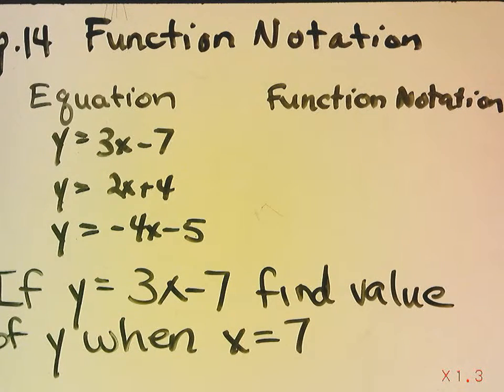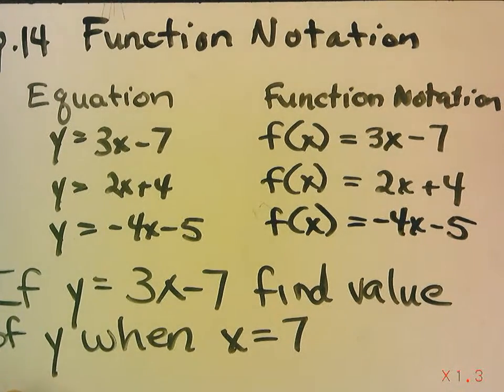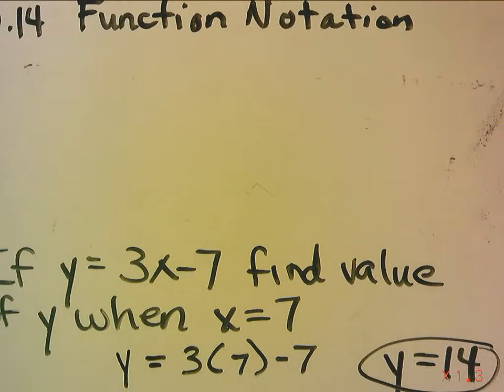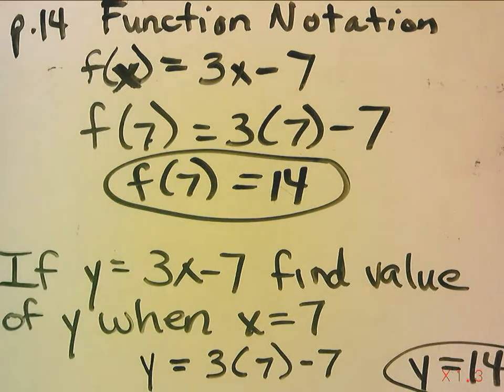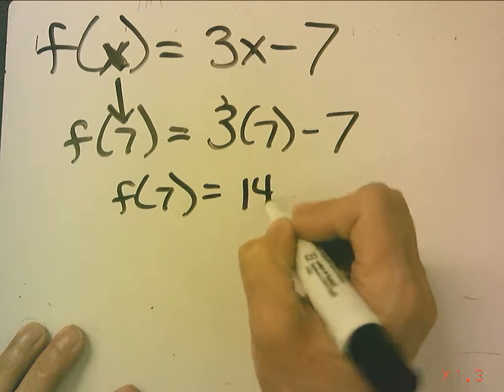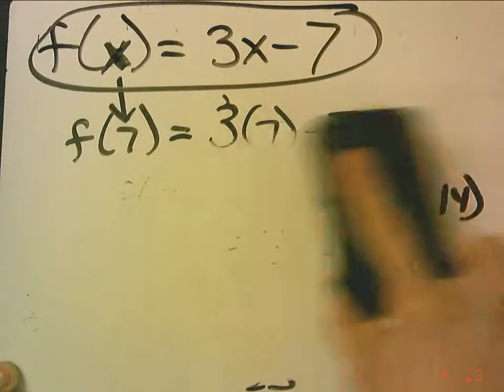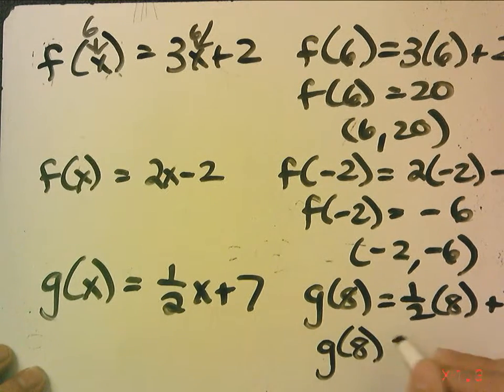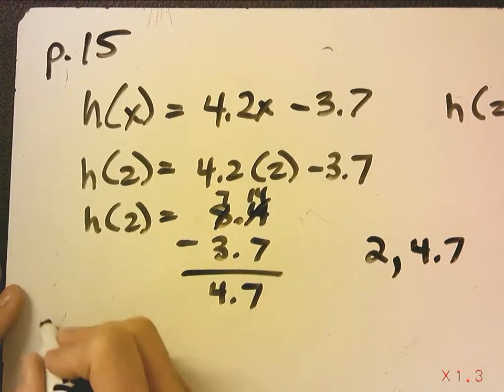A1P1 Ch 4 7 Function Notation